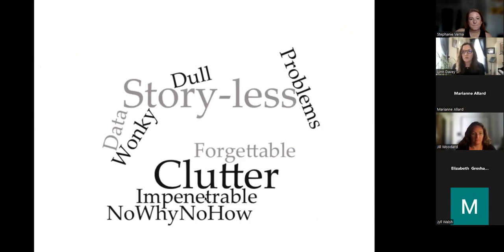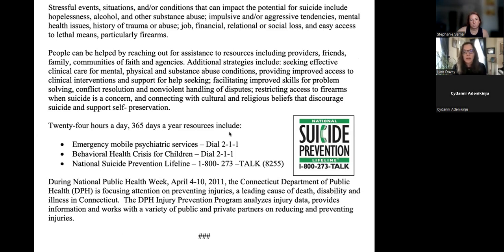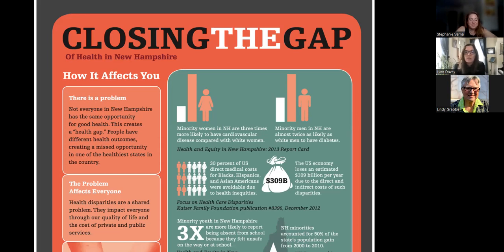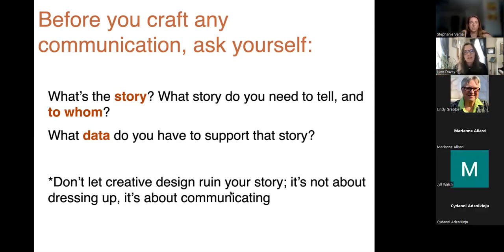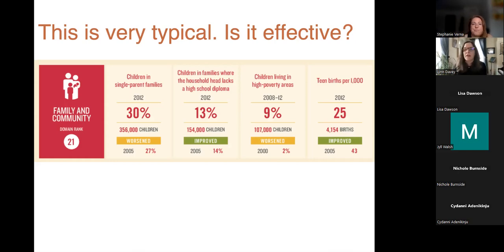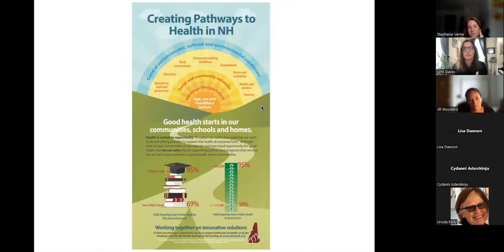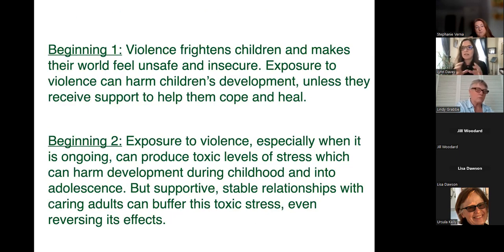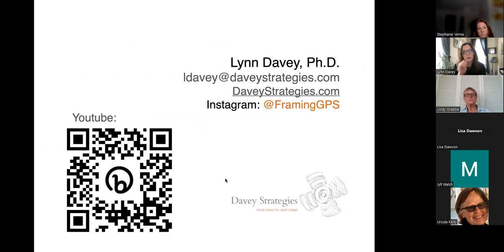Communication Framing Workshop: Session 2